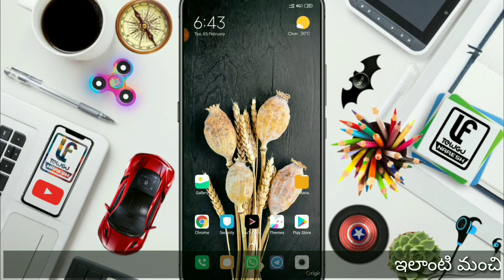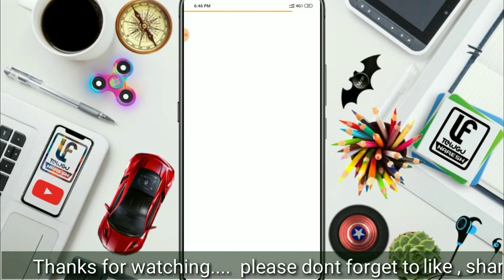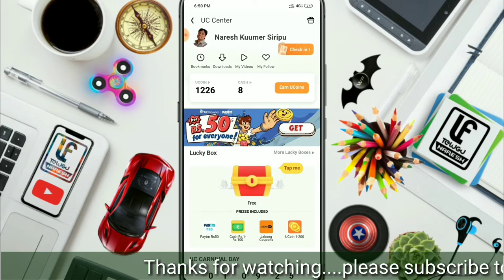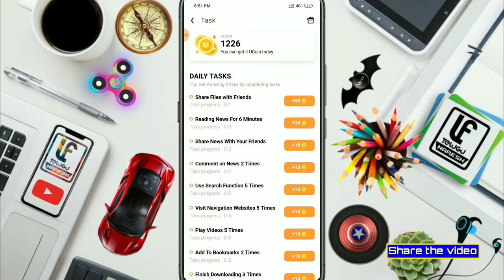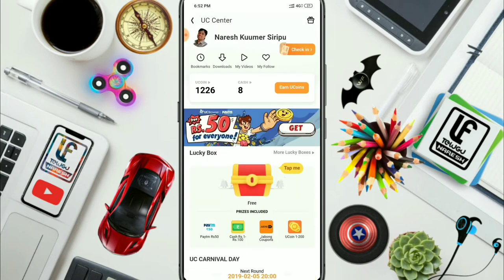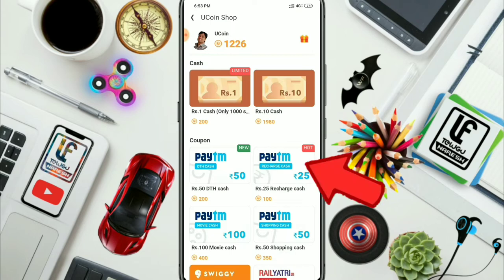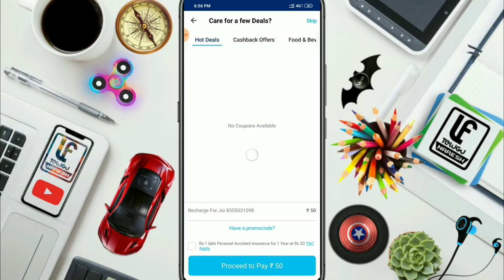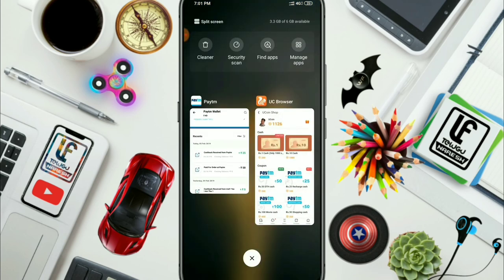UC browser bumper loot offer | free paytm vouchers | UC borwser paytm offer | How to get money from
UC browser bumper loot offer | free paytm vouchers | UC borwser paytm offer | How to get money from UC browser